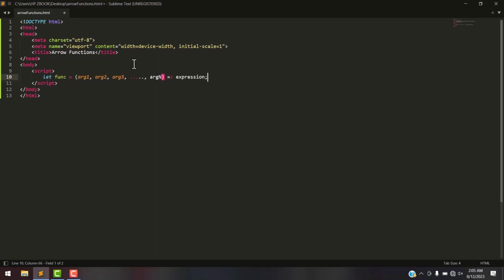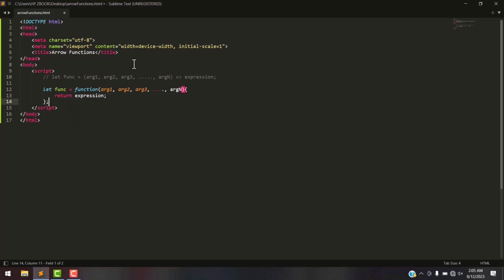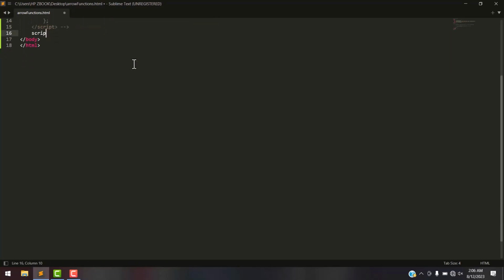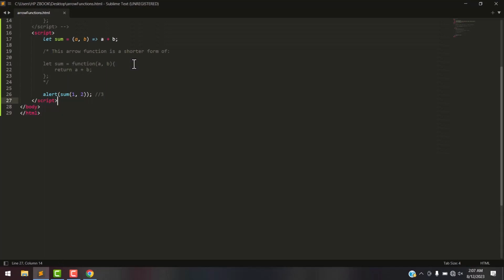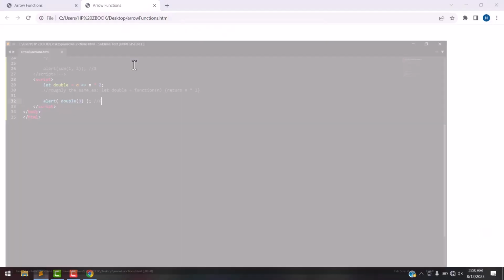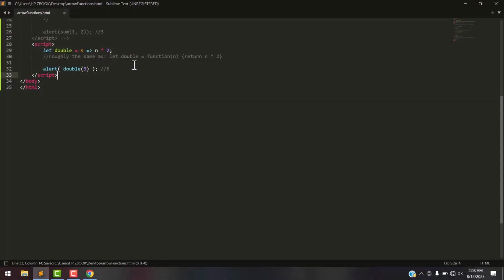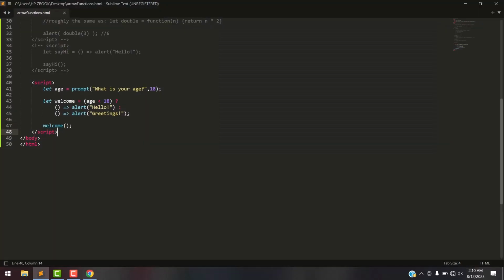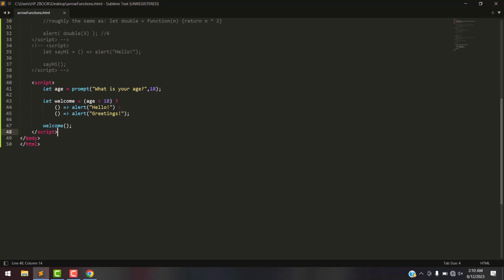Arrow Functions in JavaScript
We will talk about how we can play with arrow function. How it can help us speed up our production and how this new feature can be so useful in our JavaScript journey.